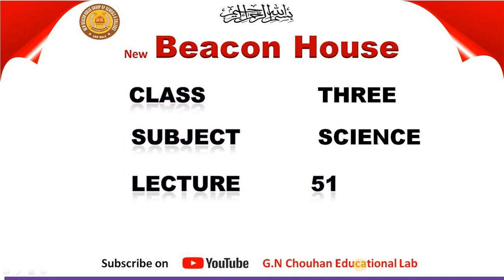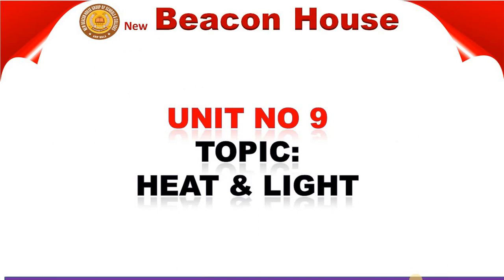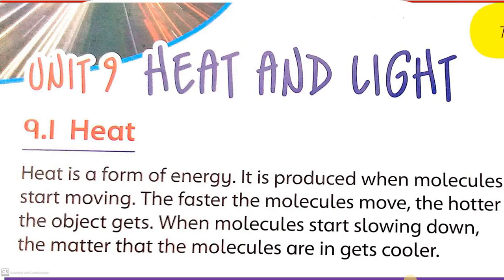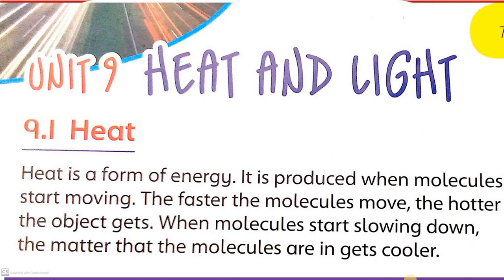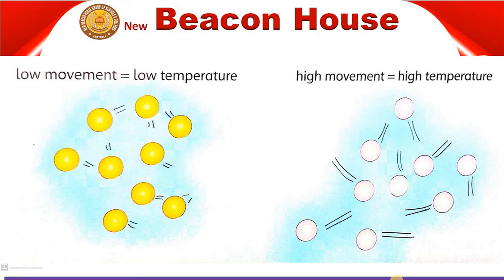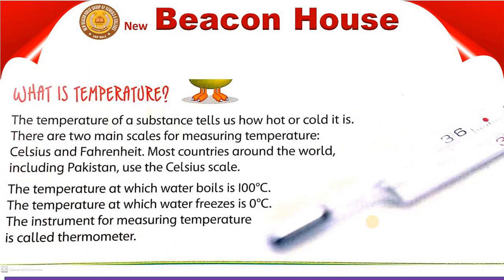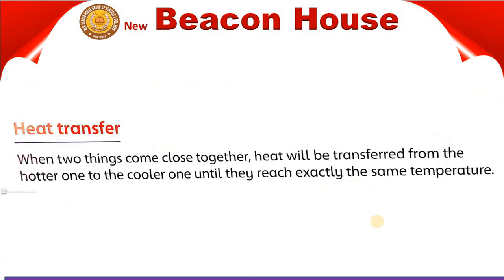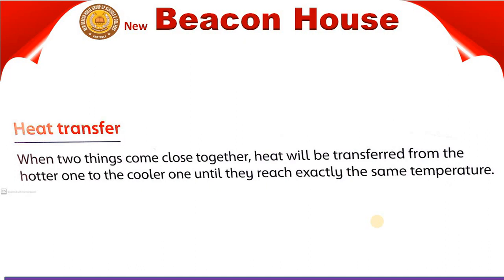Heat & Light Unit#9 Class 3 Sci Lec # 51